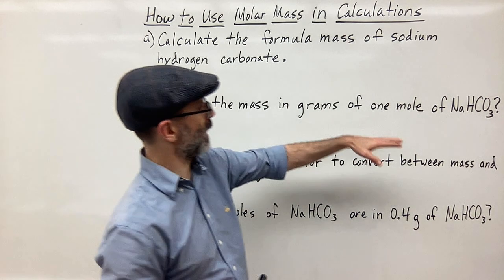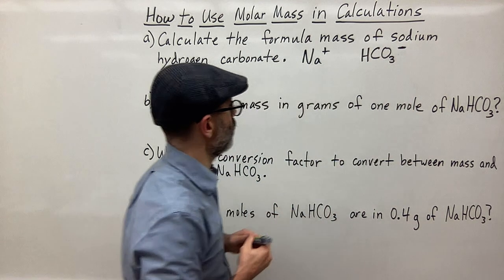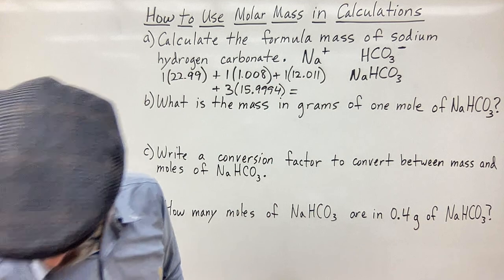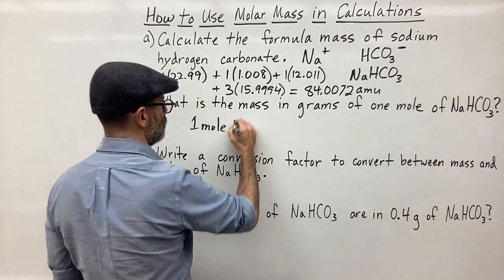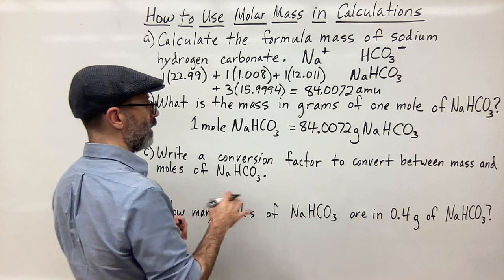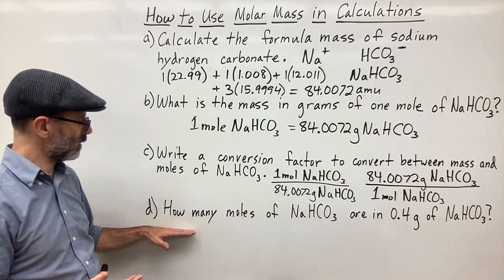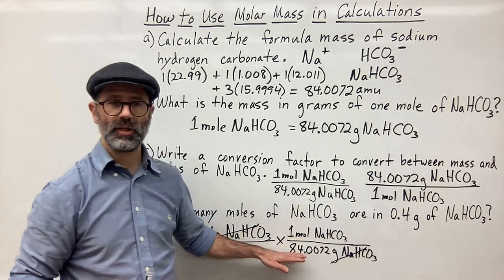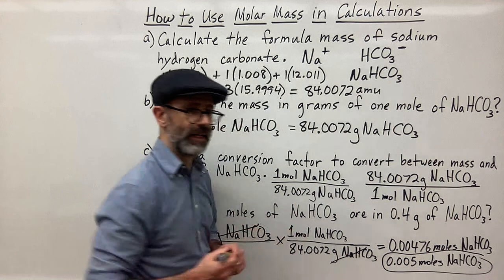How to Use Molar Mass in Calculations: Practice Problem #4